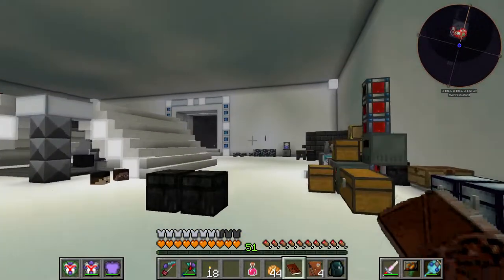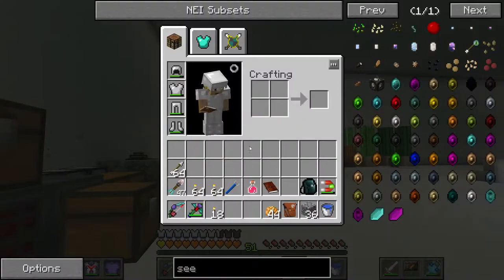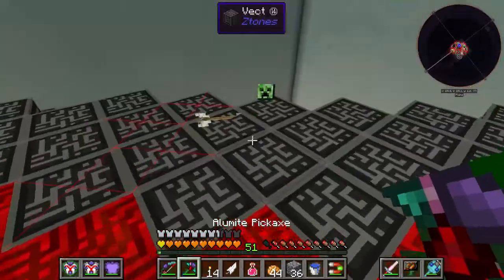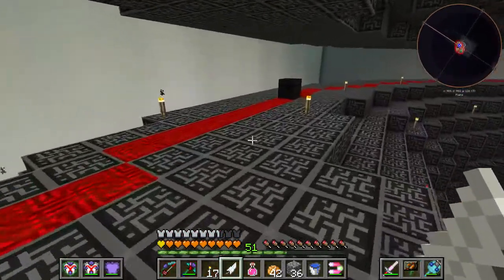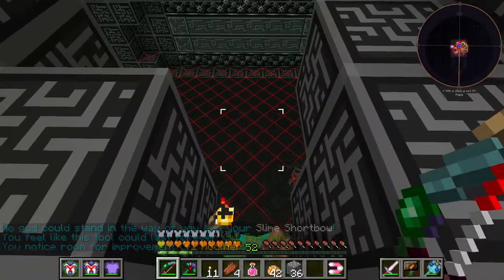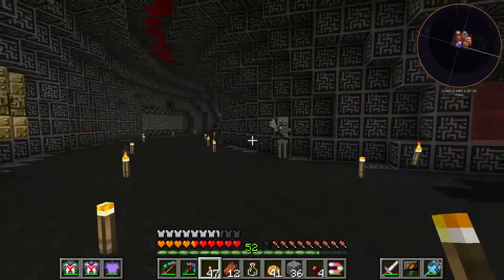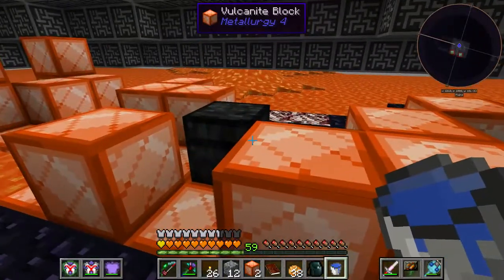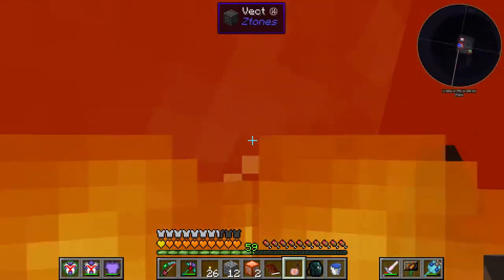Minecraft - Material Energy^4 -Episode 14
I finally finish off the Rotunda as I dive into the surprise third ring full of baddies! And I find a new furry pal in the process.

Material Energy^4